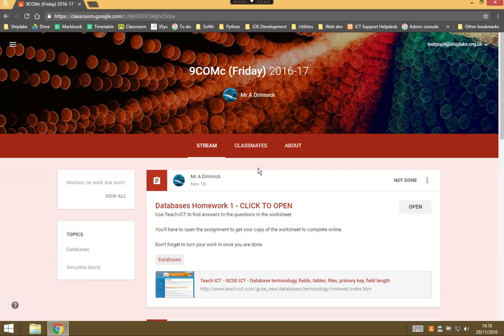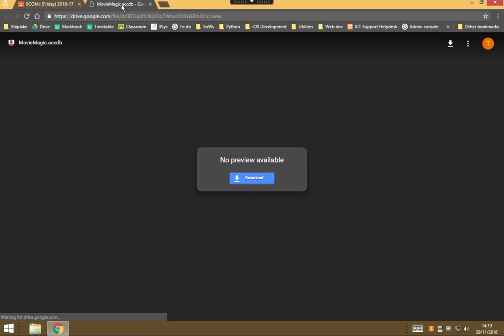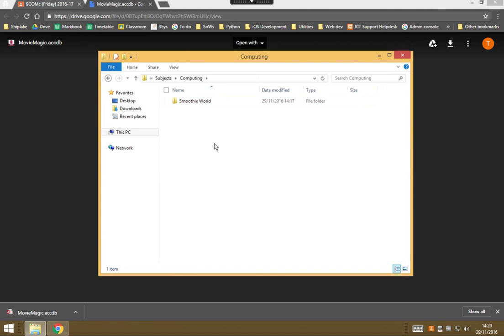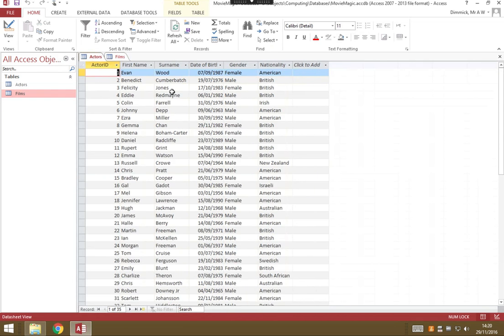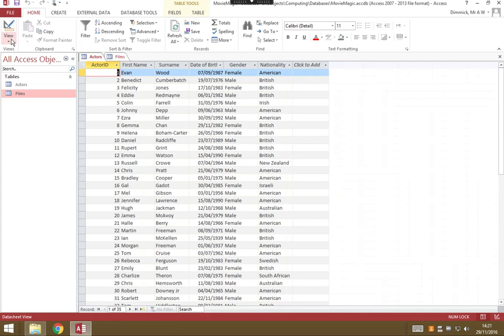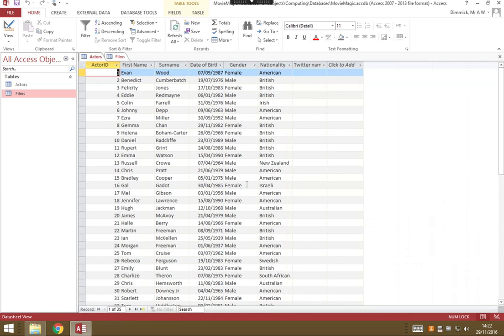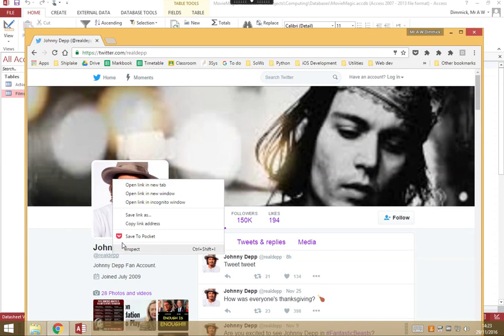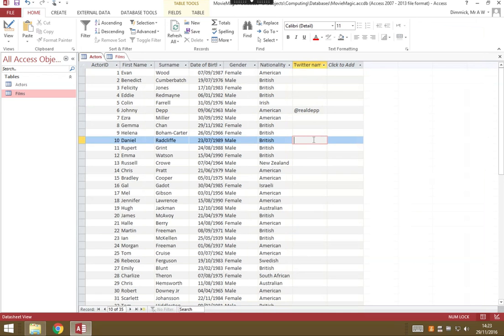MovieMagic 01 - Downloading And Adding A Field To The Actors Table 1